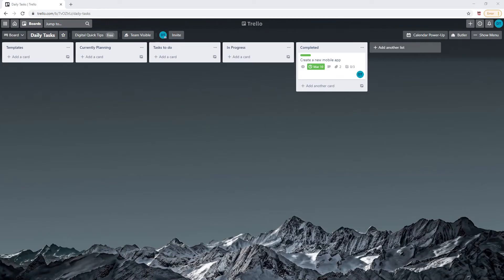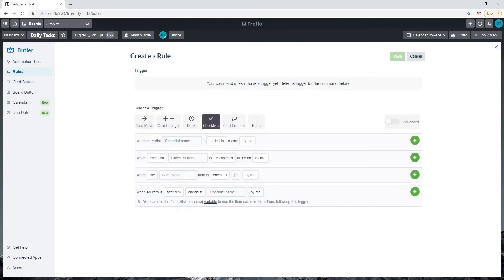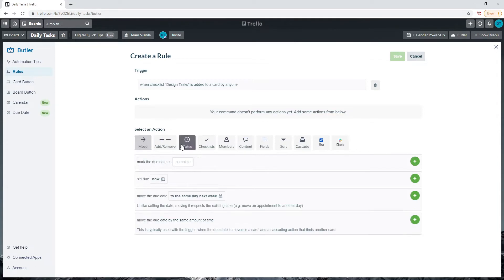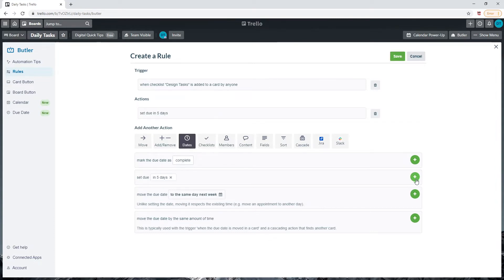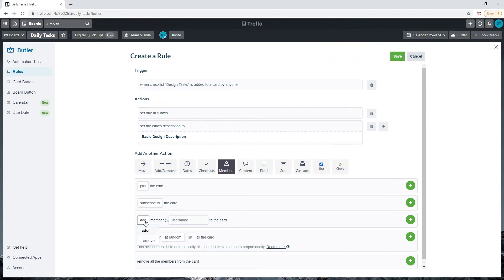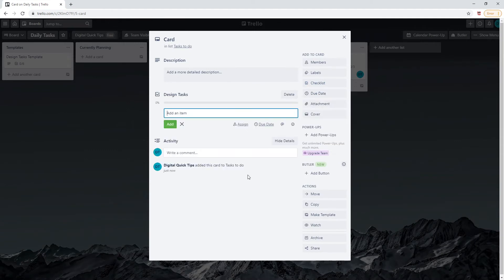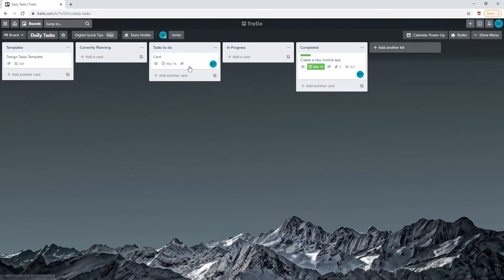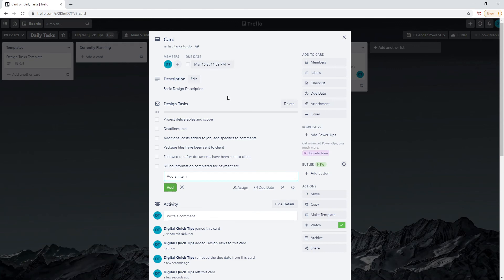Trello Tutorial - Butler Intermediate Automation (Trello 2021)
In todays video we will briefly go over a more intermediate automation set of triggers to begin understanding why butler is such an amazing tool from Trello. We will add a checklist from a template and begin adding due dates, adding members and card descriptions with a single click.